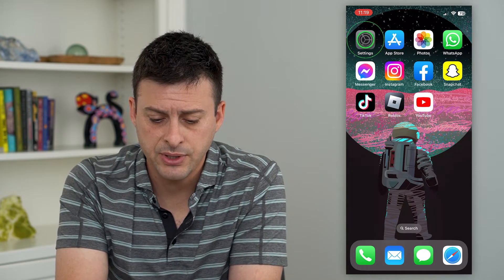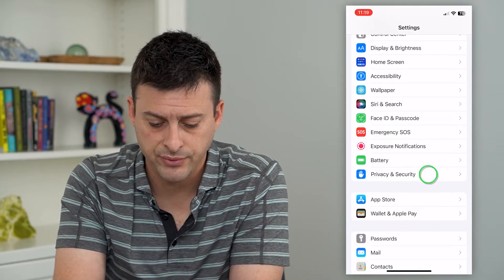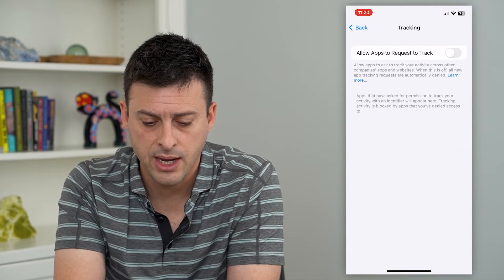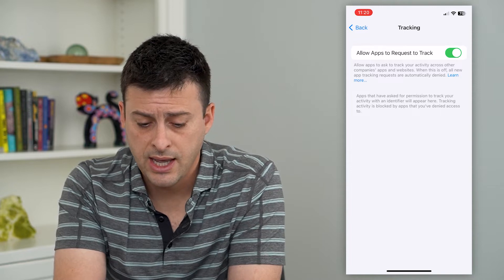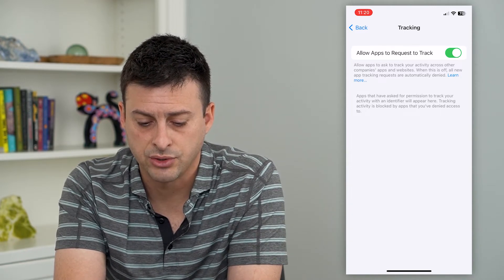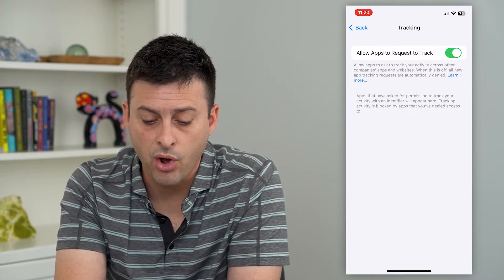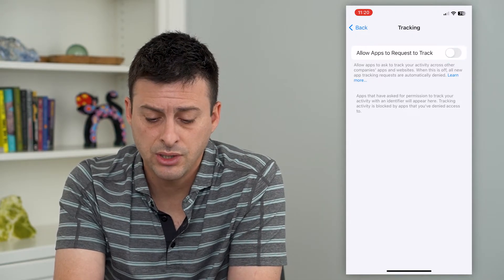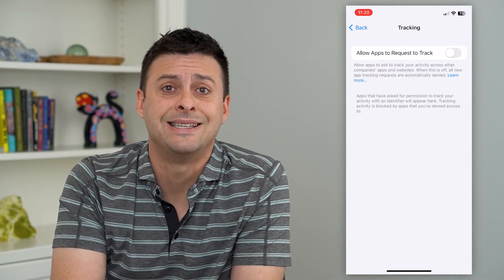How To Turn On Or Off Allow Apps To Request To Track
Let's enable or disable apps from requesting to track your location in case they want to use your city or area to better provide app features.